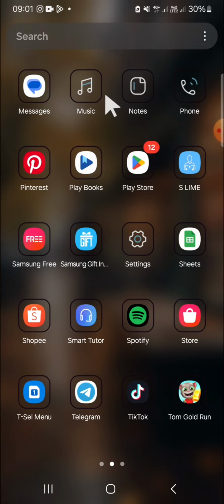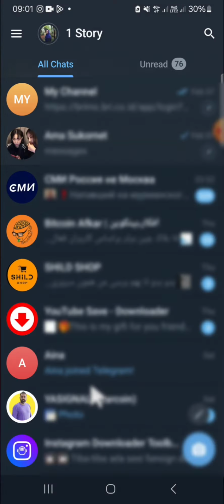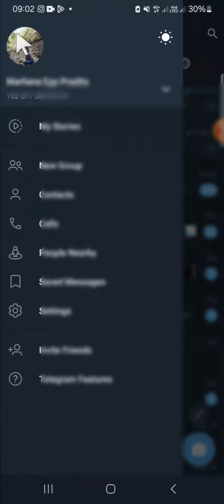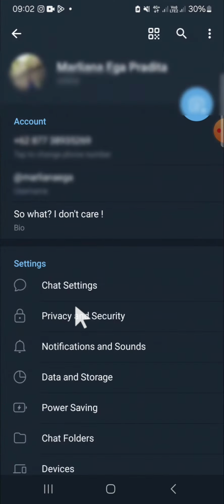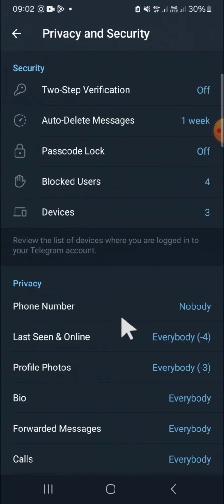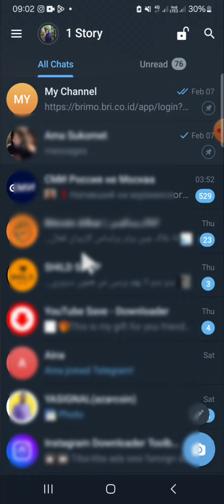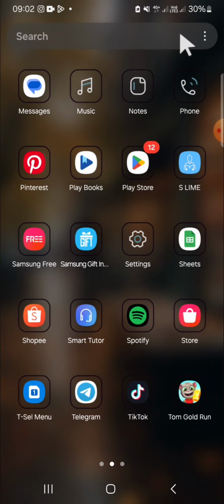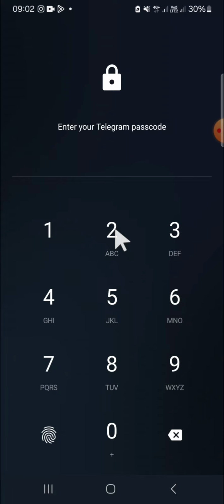Protect Your Privacy in Telegram! How Do You Lock Your Telegram Application with Passcode?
Are you concerned about your privacy on Telegram? Safeguard your conversations and personal information with a passcode lock! In this tutorial, we'll guide you through the steps to set up a passcode lock on your Telegram application, ensuring that only you can access your messages and data. Don't compromise your privacy – learn how to secure your Telegram app today!